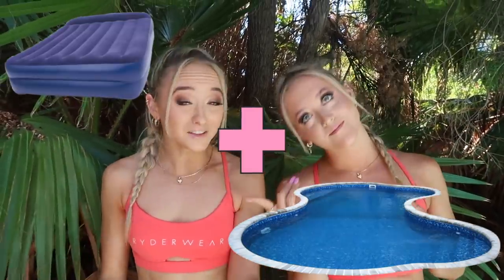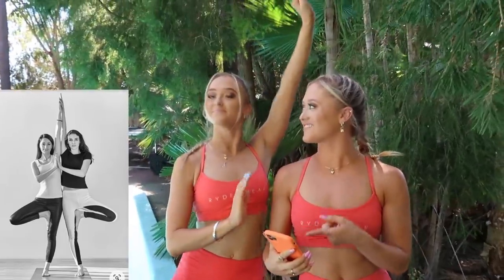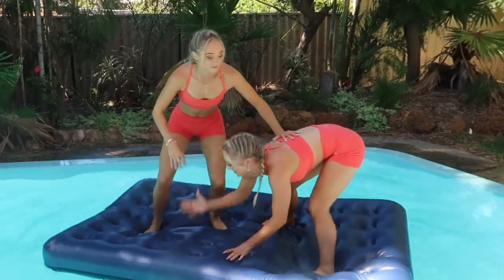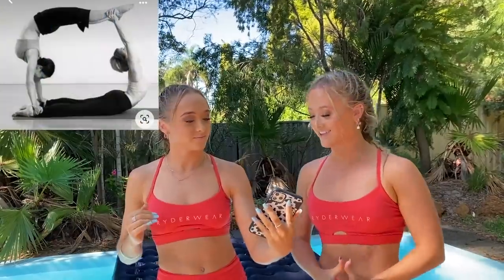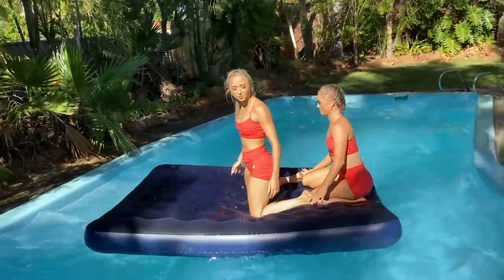Acro Yoga Pool Challenge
Hey guys today we attempt the acroyoga challenge on an air mattress in our pool! It wasn't easy but we were determined to do it! We hope you enjoy this challenge! Love Teagan & Sam xo

PURCHASE Rybka Twins PIROUTTE BOARD!

WE HAVE A BOOK!
'Twinning it' is now available in stores where books are sold in AUSTRALIA & NEW ZEALAND (Dymocks, Kmart, Big W & Target)

OR ORDER TWINNING IT ONLINE!!!

US –
Amazon US

UK and Ireland –
Amazon UK